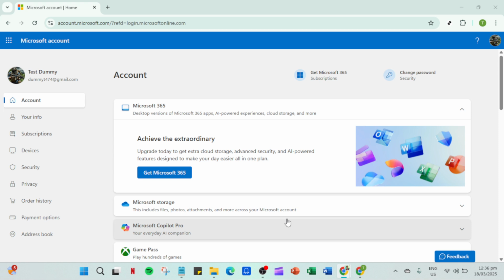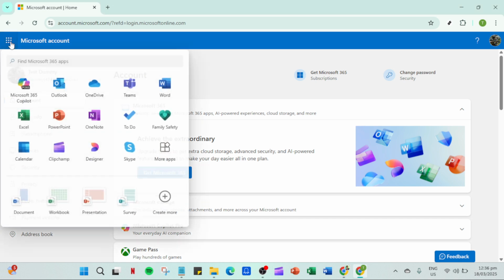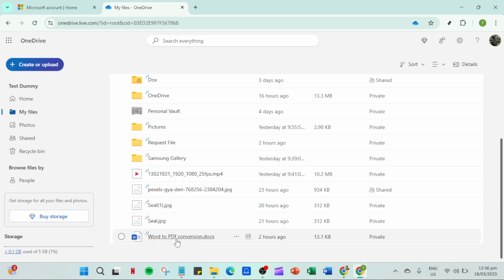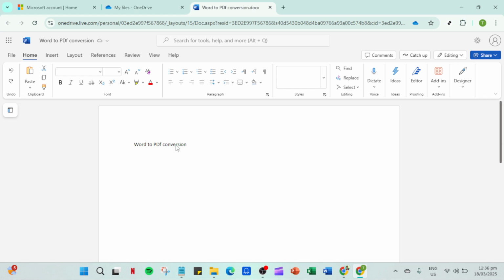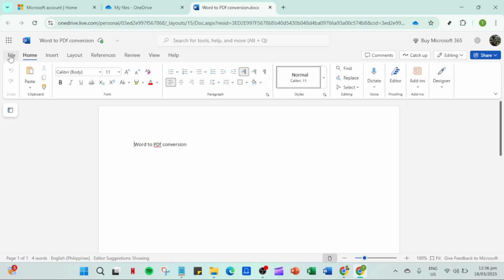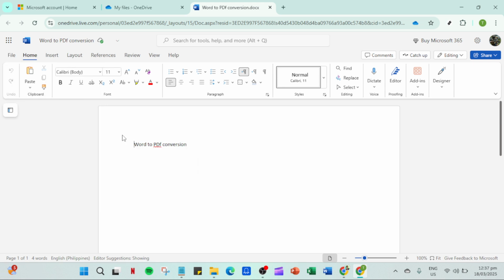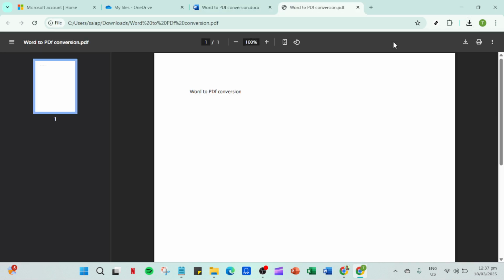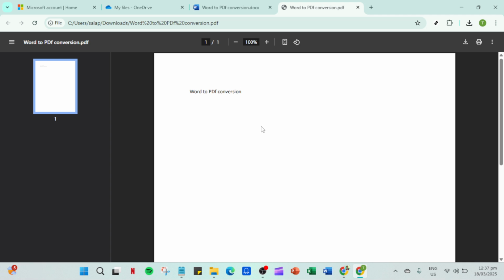How to Convert Word to PDF in Onedrive [2025 Full Guide]